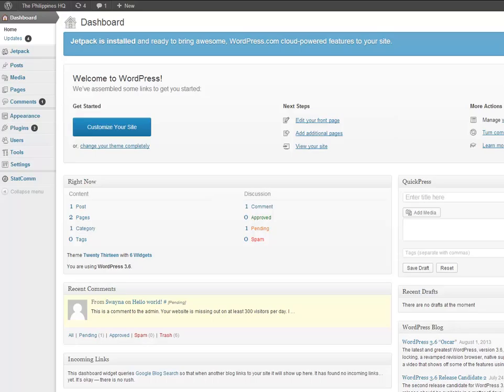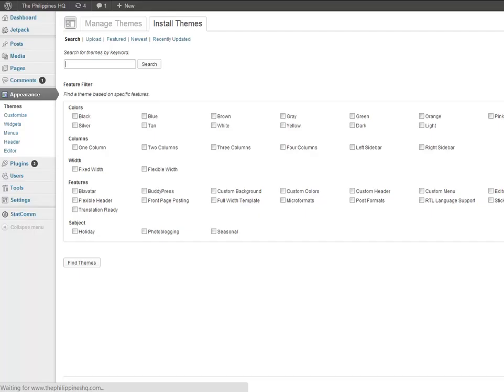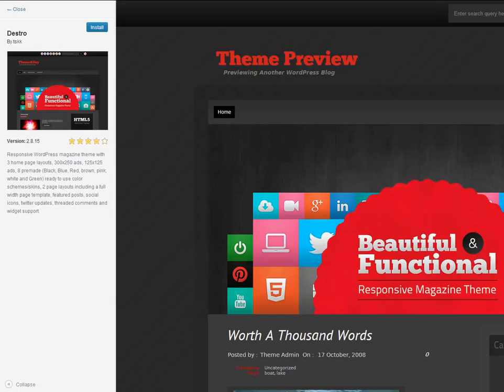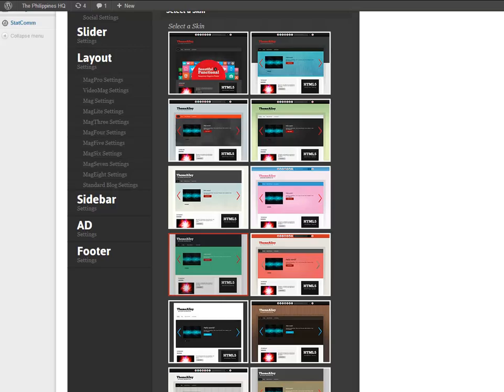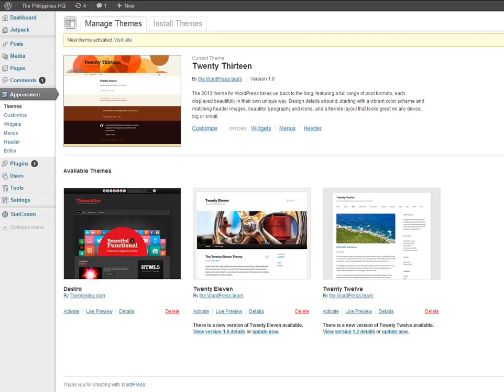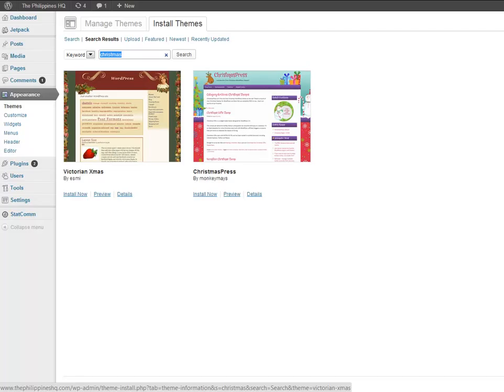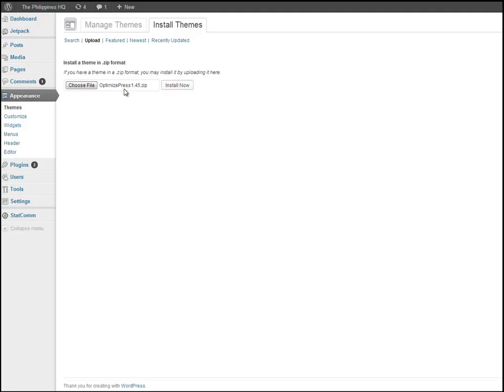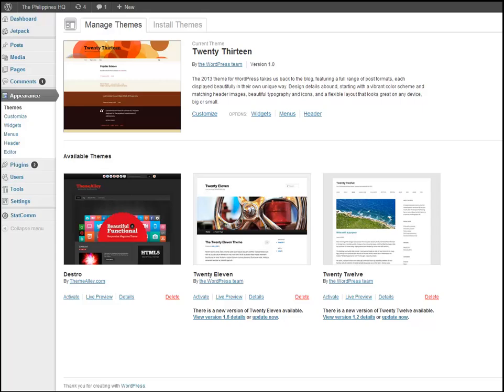WordPress Themes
How to work with WordPress Themes